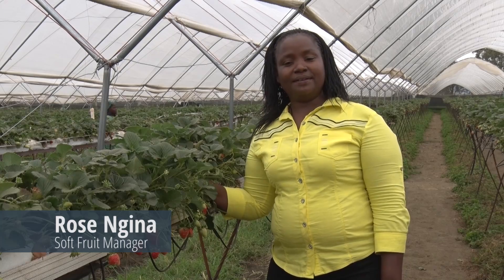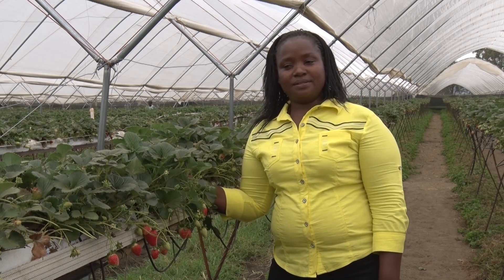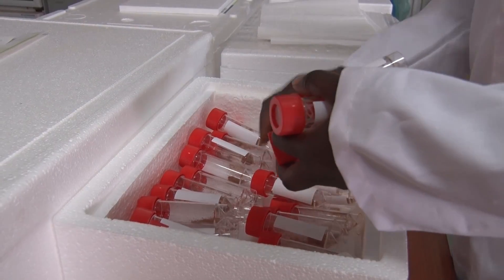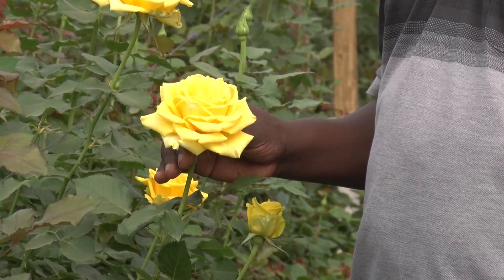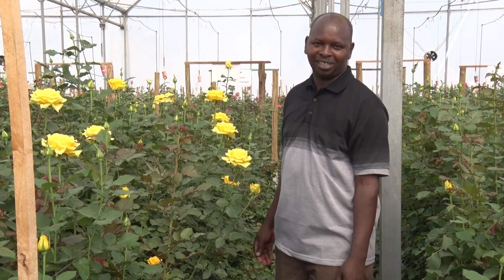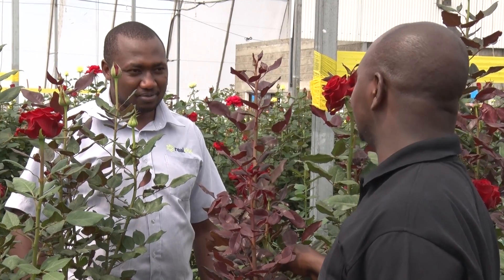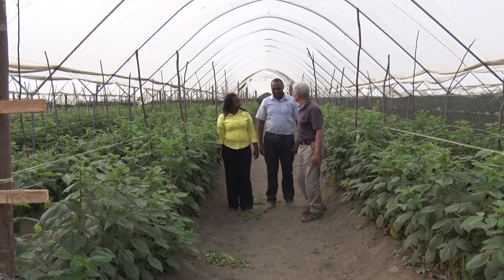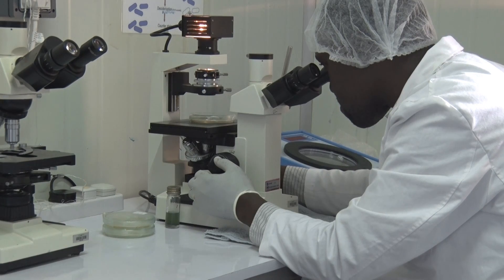RESIDUE FREE - IPM FRUIT & FLOWERS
Reduce pesticide residues in soft fruit & flowers with biological control of pests & diseases. Integrated Pest Management For more details visit; Real IPM Kenya or Real IPM UK